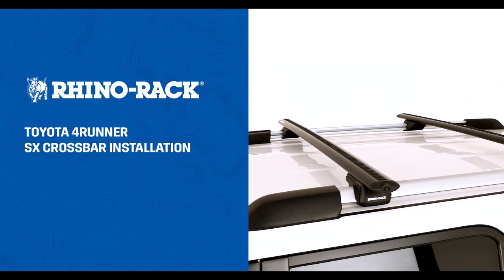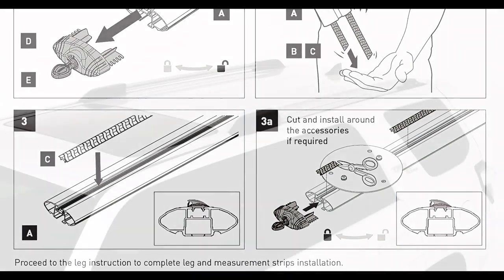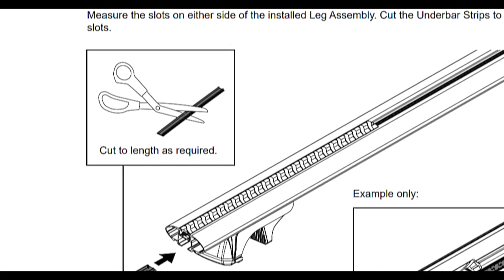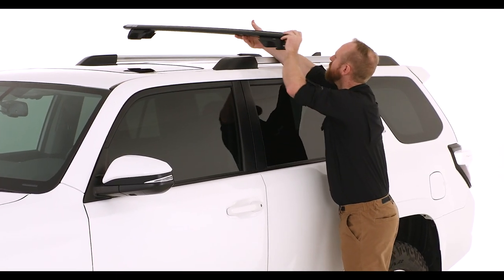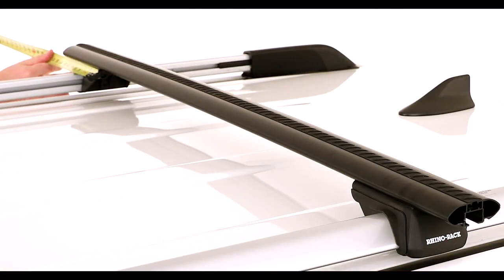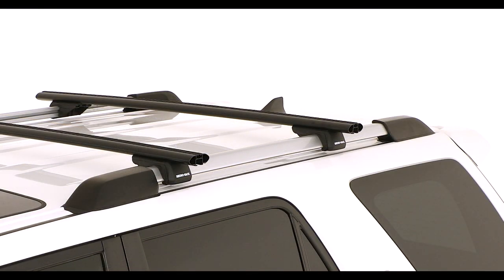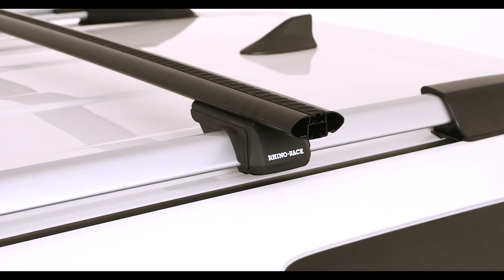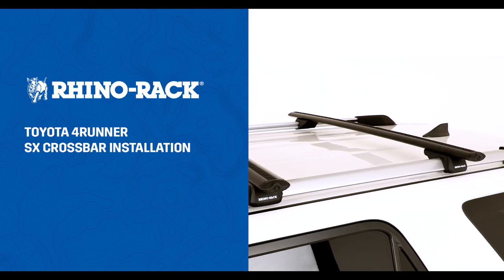Rhino-Rack | Toyota 4Runner Vortex Crossbar Install with SX Legs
The SX roof rack system is designed specifically for use with roofs that feature rails. Easy to install and remove, it comes with security hardware to protect your racks against theft.

Features:

- Removable
- Quick and easy installation / removal
- Comes with security hardware to protect against theft
- Easy access to bar channel allows quick accessory installation
- Strong and built to last
- Suitable for light off-road use
- Compatible with a wide range of accessories